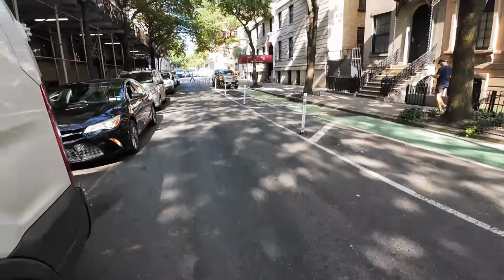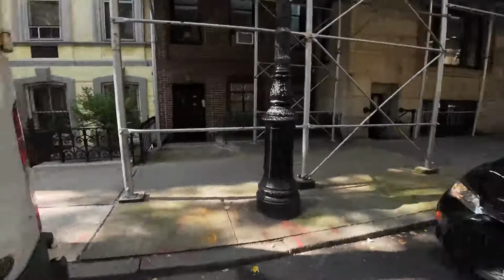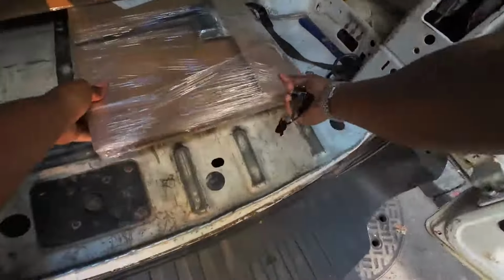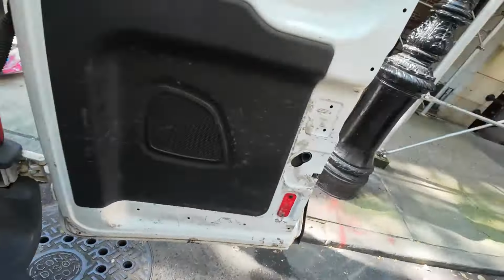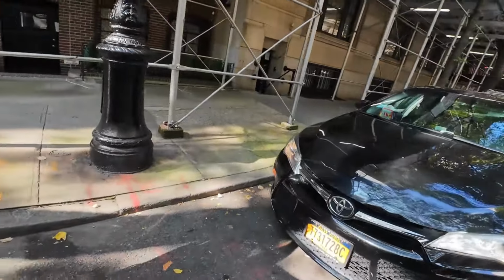Watch This Before You Quit Your Job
Ready To Be Your Own Boss And Start A Cargo Van Business?

Come see what it takes to make money on gig apps

How To Grow Your Small Business

Charles Wilson Shirts

Folding Hand Truck

cargo straps

Catering bags

Heated gloves

Cargo Straps

DJI Osmo Action 4

Snow Chains

Charles Wilson Shirts

Folding Hand Truck

cargo straps

Catering bags

Heated gloves

Cargo Straps

Snow Chains

Charles Wilson Shirts

Folding Hand Truck

cargo straps

Catering bags

Heated gloves

Cargo Straps

Snow Chains

Charles Wilson Shirts

Folding Hand Truck

cargo straps

Catering bags

Heated gloves

Cargo Straps

Snow Chains